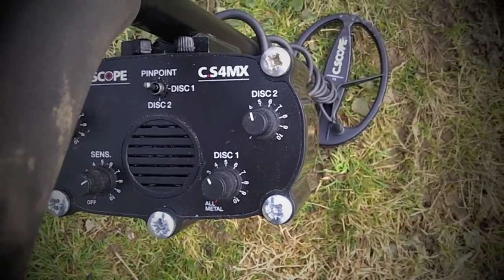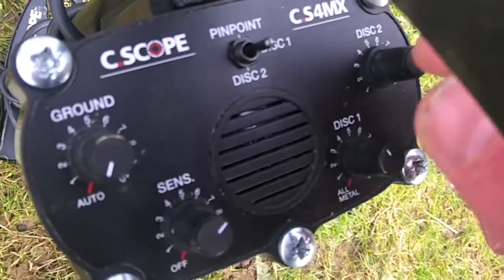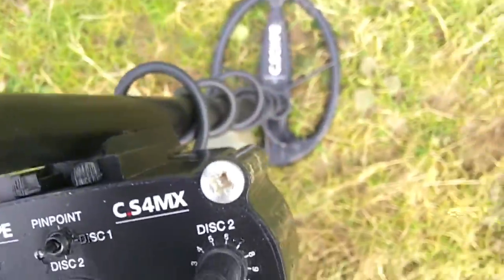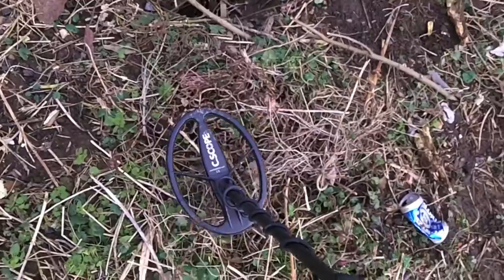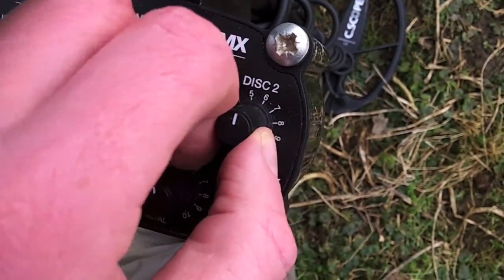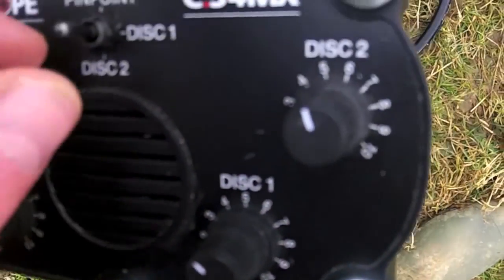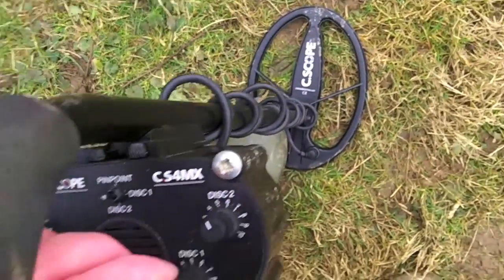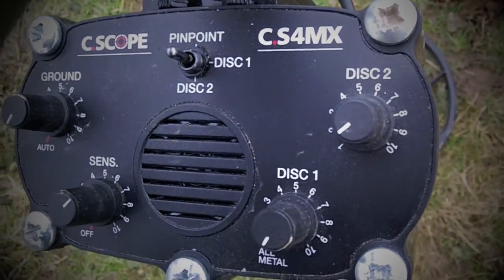C.Scope CS4MX-i Metal Detector introduction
Introduction to the new CS4MX Motion Metal Detector from C.scope International.